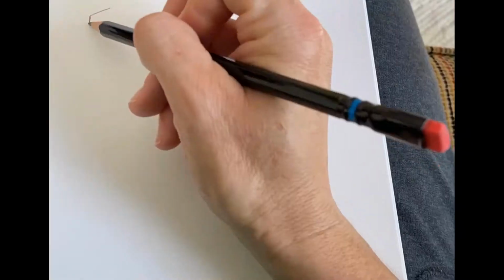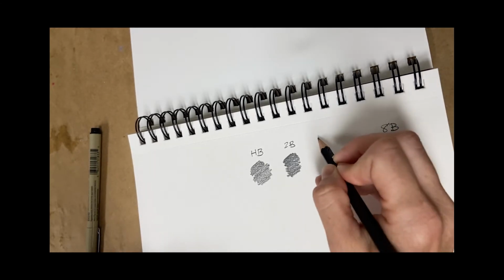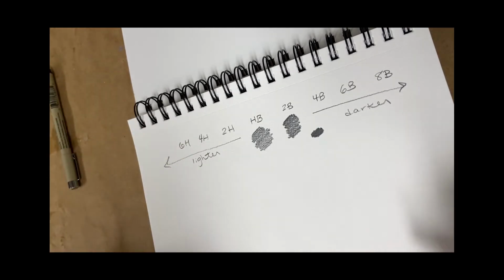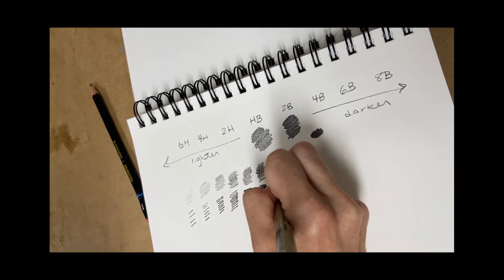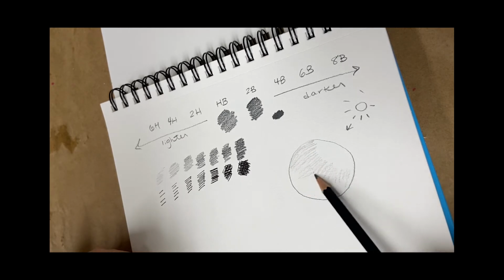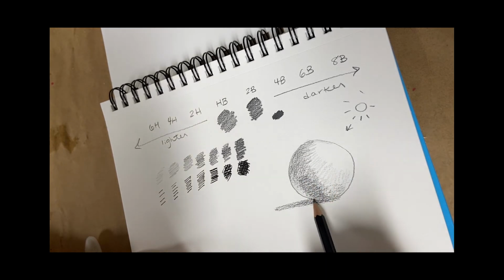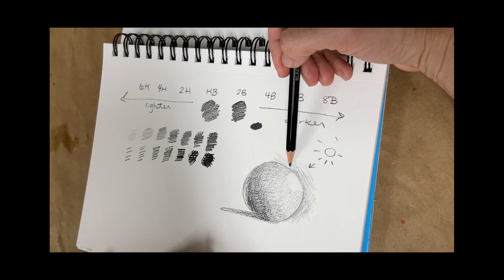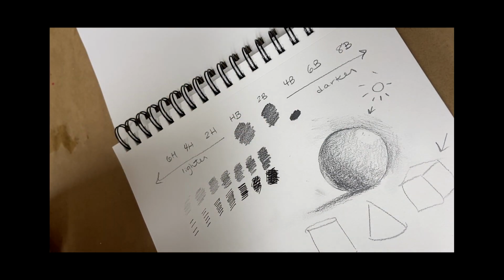5-Minute Art: Episode 8 - Value artclass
In this episode of 5-Minute Art, Kristy Lankford teaches you how to use value to make a realistic drawing. This is an important step in the drawing process after your initial gesture drawing and basic sketch. Learn a little bit about types of pencils and then practice your value scales and value studies. This is a perfect introduction to value for both kids and adults.

For all lessons from my 5-Minute Art series visit my